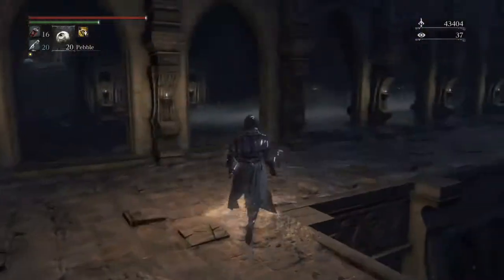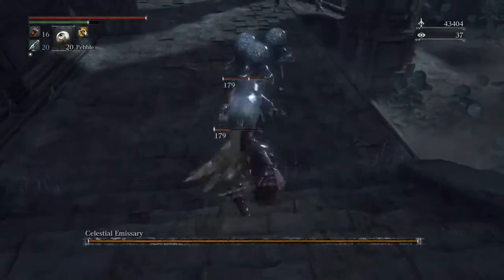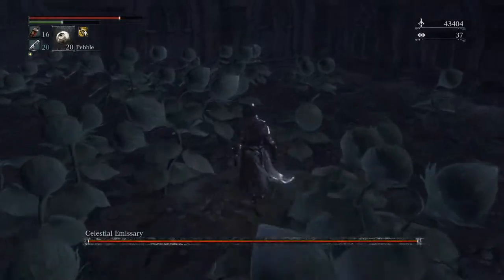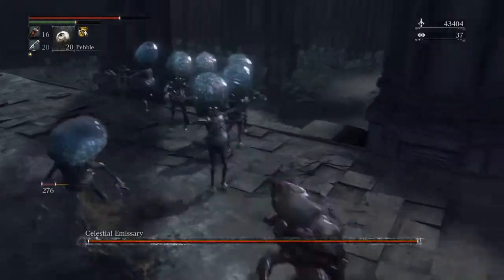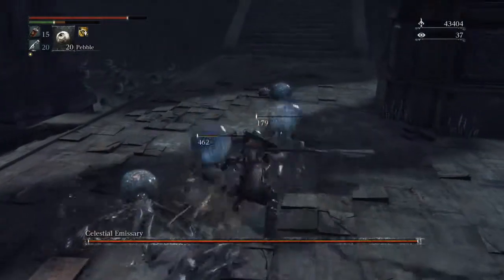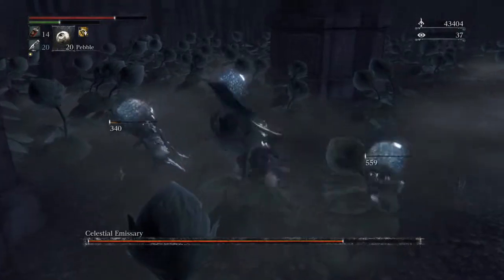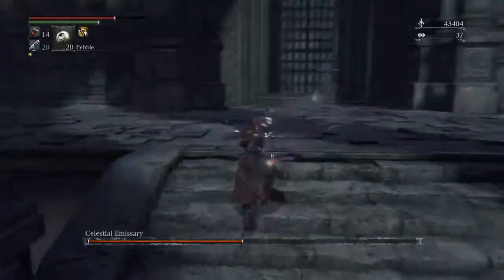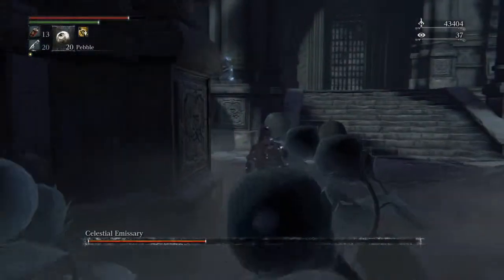Bloodborne: Celestial Emissary Boss Fight